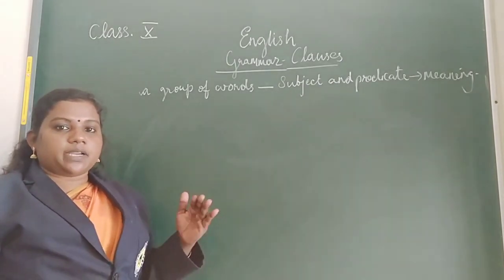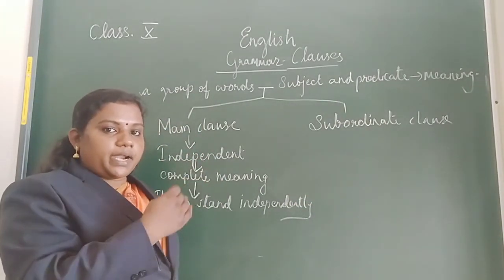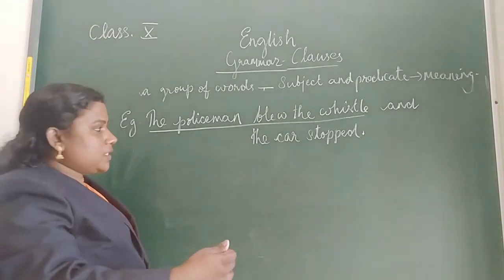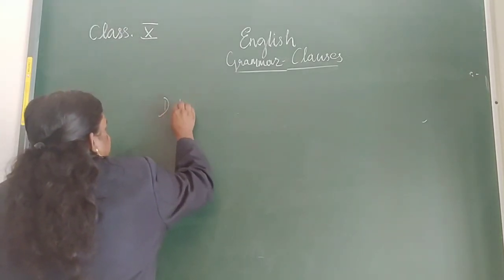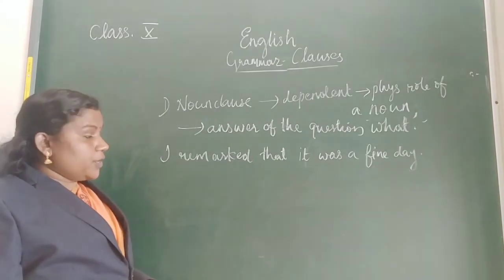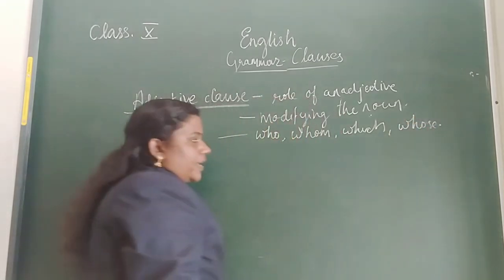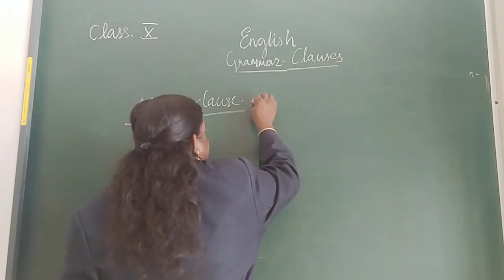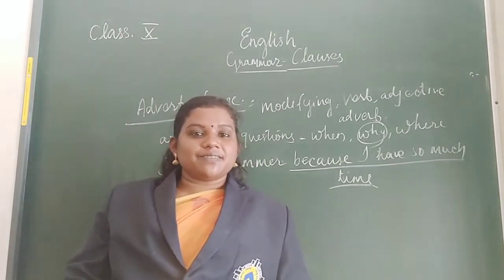Clauses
Adjective Clause,Noun clause, Adverb Clause